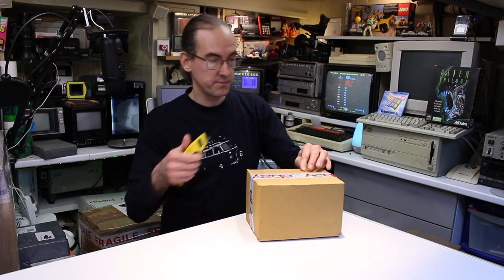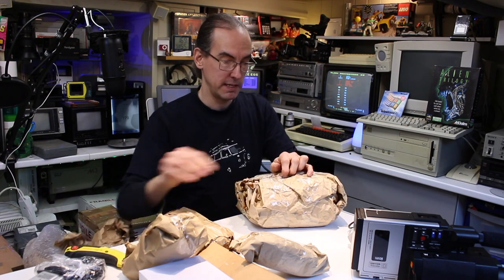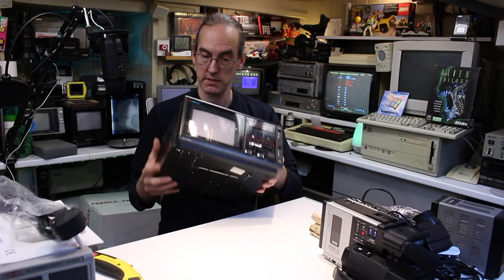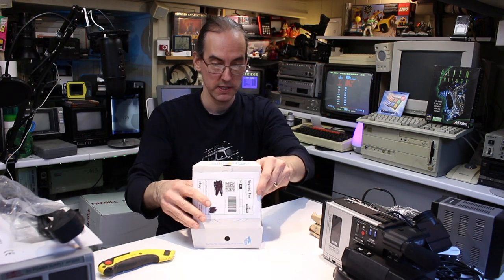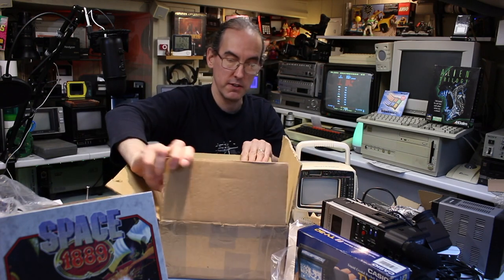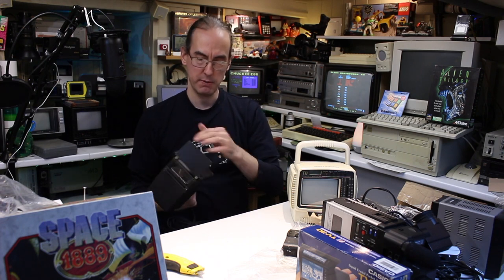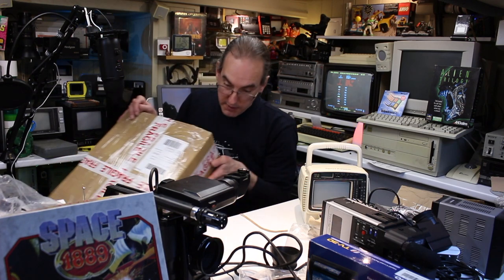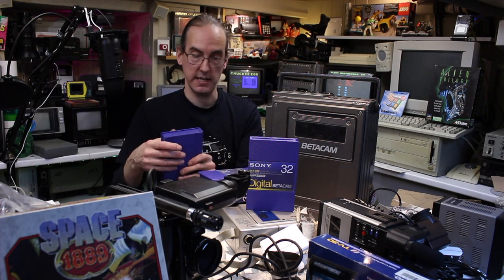EBay Retro Gadgets I Bought Unboxing Video #23 including Betacam CRT TVs Video cameras from the 80's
Time to take a look at more of my purchases from ebay.
I am a little behind. This video was recorded in December 2021.